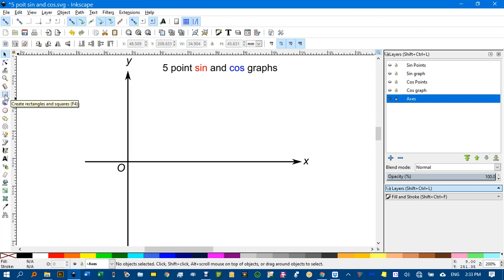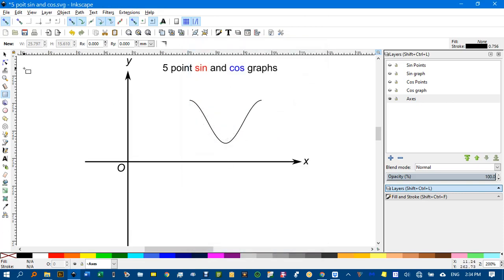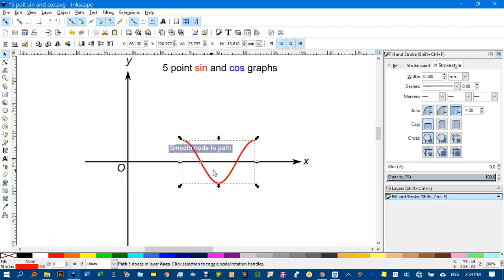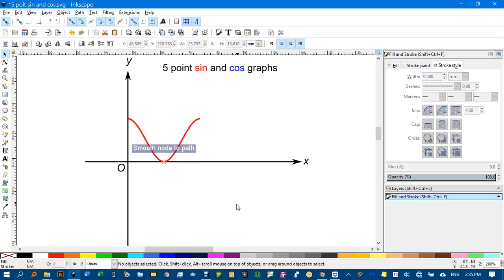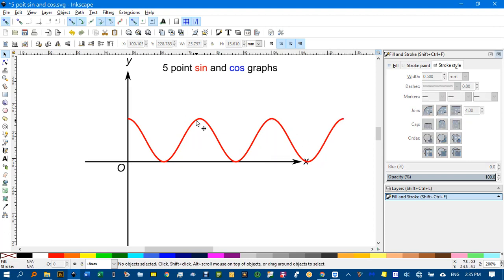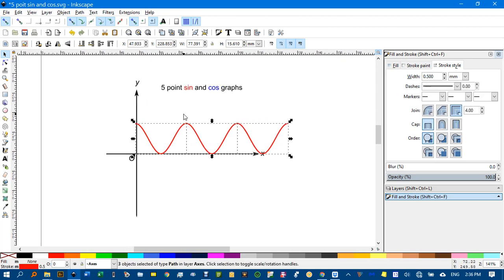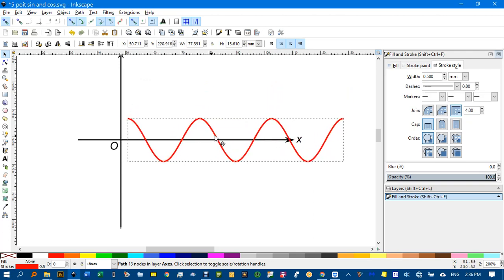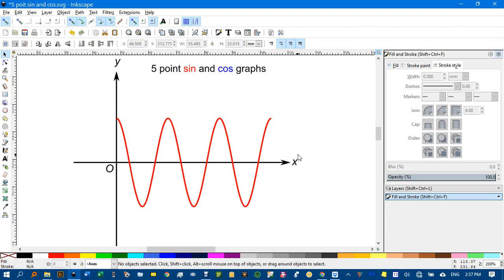5 point sin and cos graphs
A very handy, low memory way to draw sine and cosine curves with nodes at key points in Inkscape.